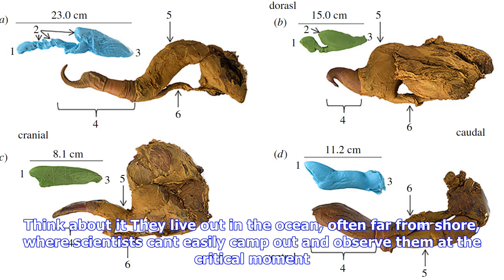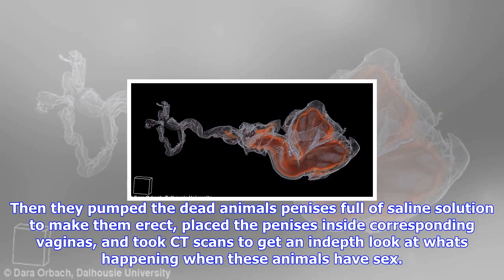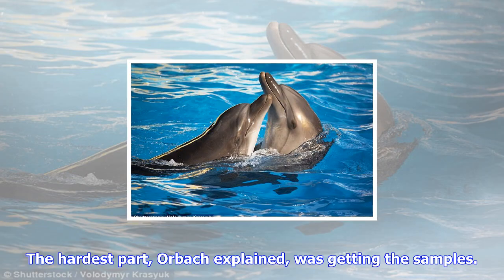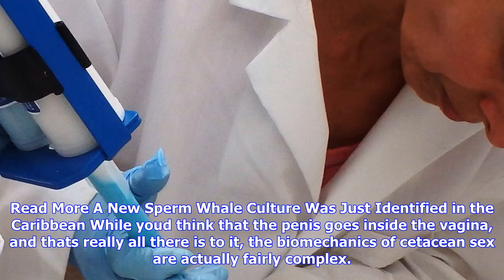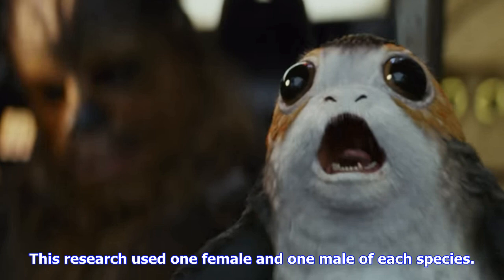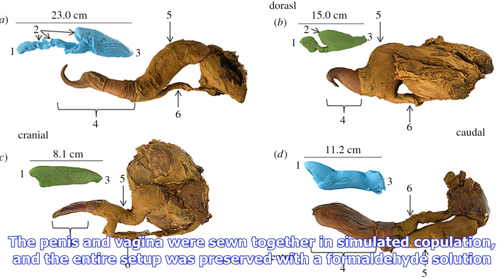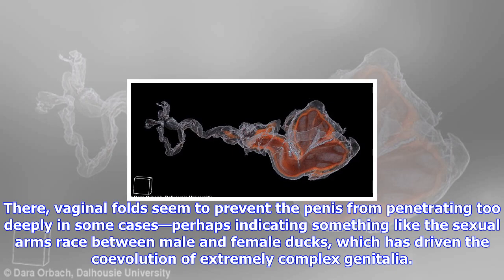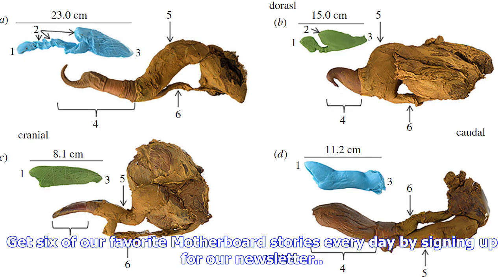Breaking News | Scientists inflated dead dolphin dicks to simulate cetacean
Scientists inflated dead dolphin dicks to simulate cetacean

Mauricio Solano and Dara Orbach conducting a CT scan of a penis. Image Patricia BrennaIts hard to st...